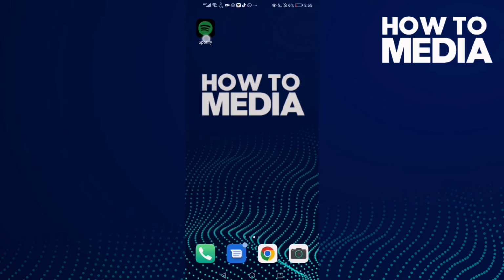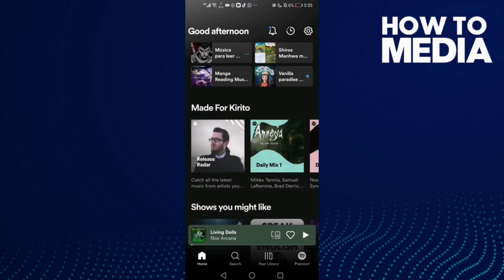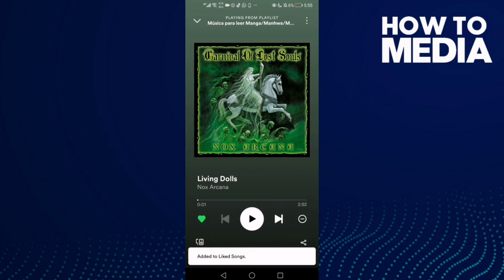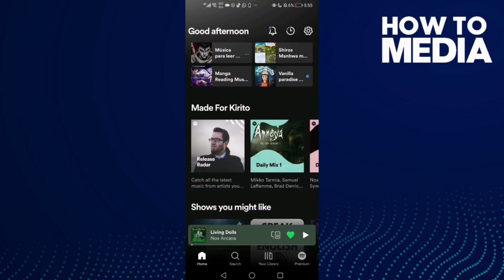How to Add a Music To Your Favorites on Spotify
in this video we discuss :